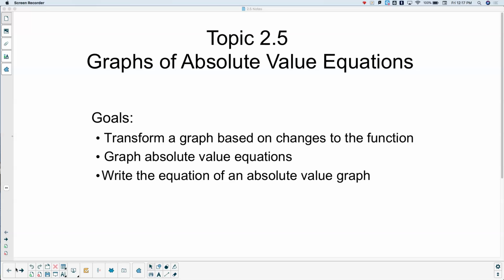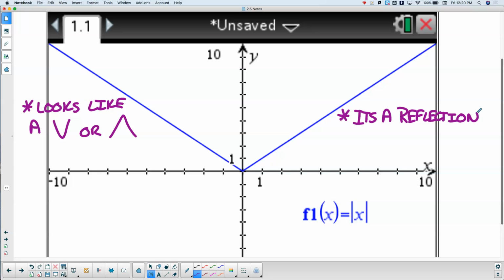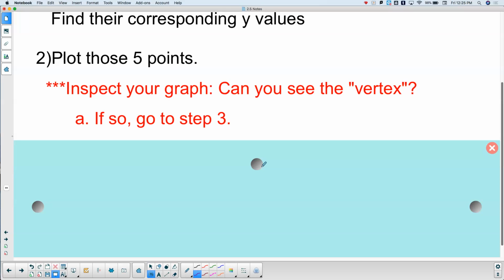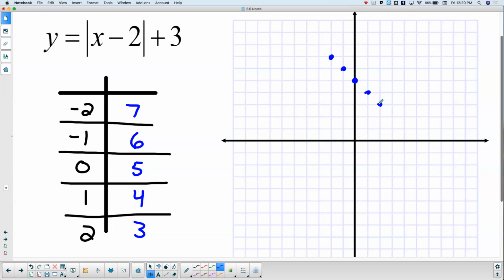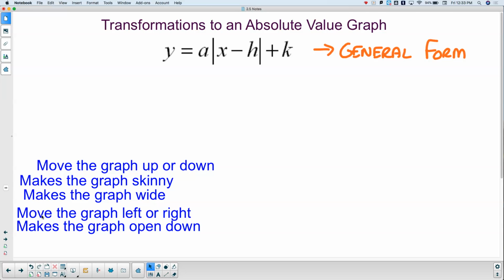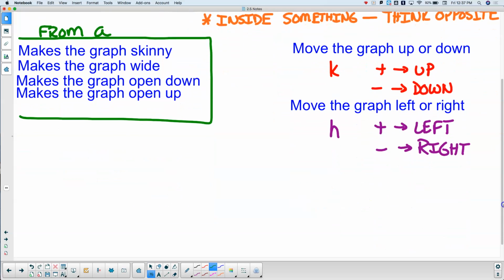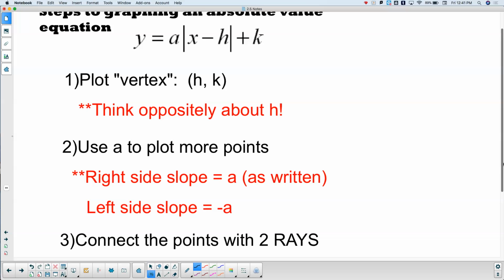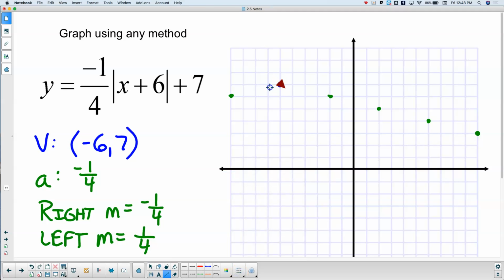F Sept. 27 - Topic 2.5 Day One